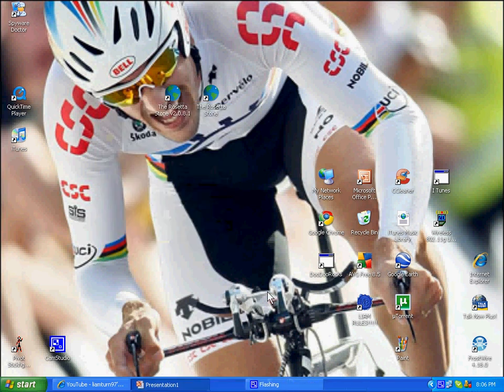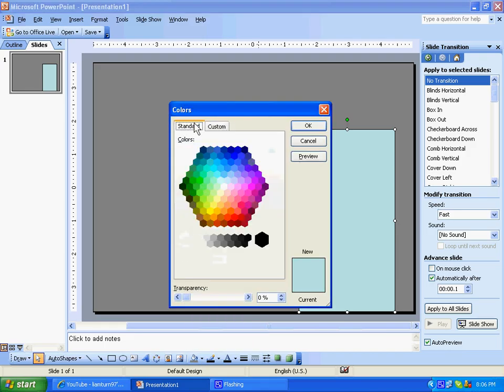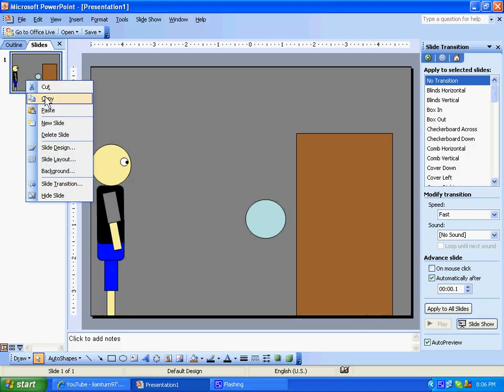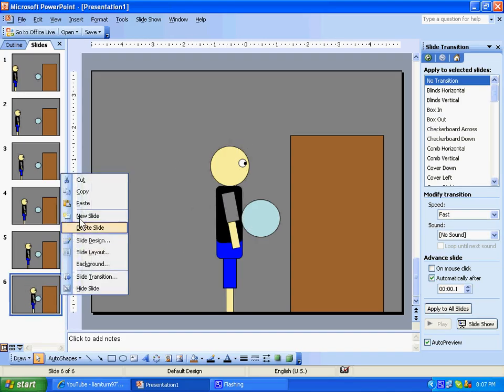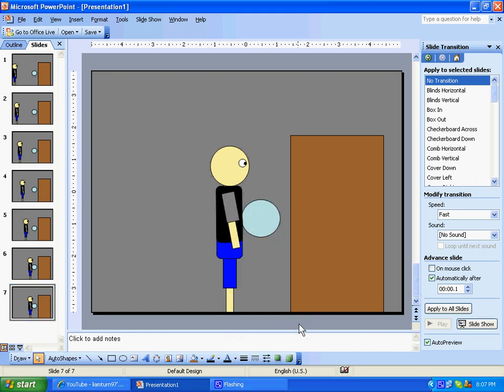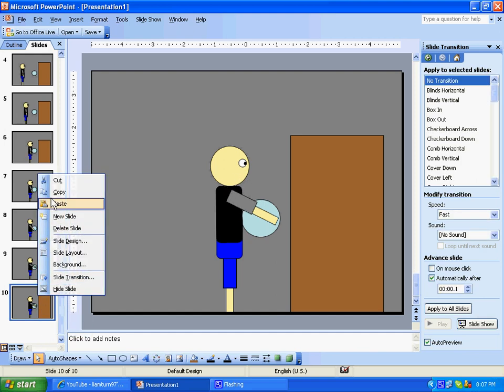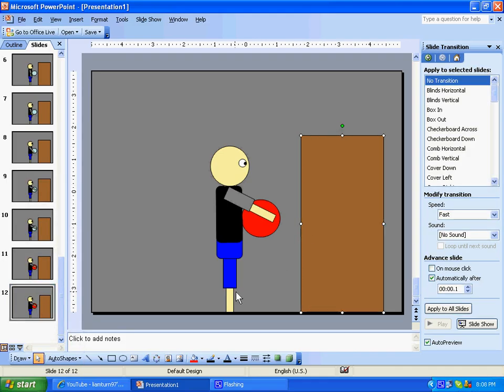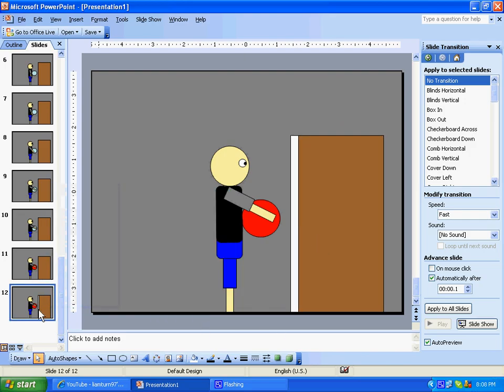How to make a powerpoint animation : tutorial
If you have any tutorial requests just message me. Upload tutorial coming soon. :)

How to make a powerpoint animation using powerpoint how to upload a powerpoint animation cartoon tutorial